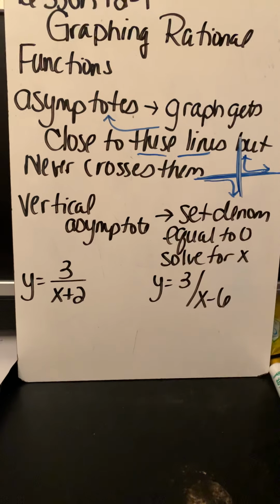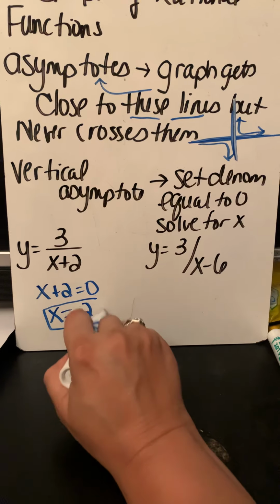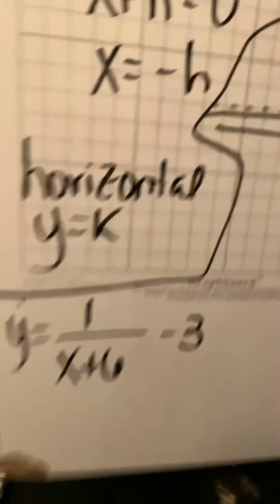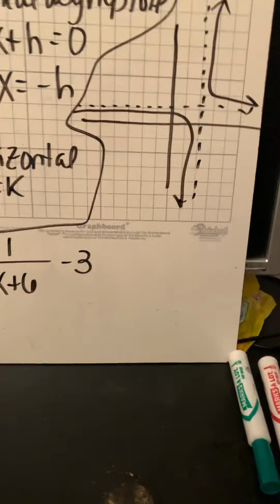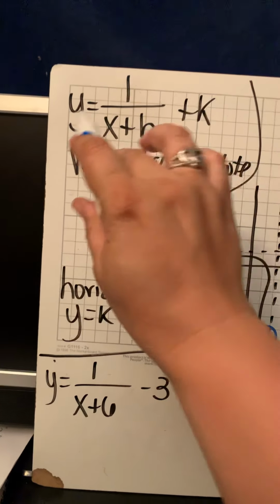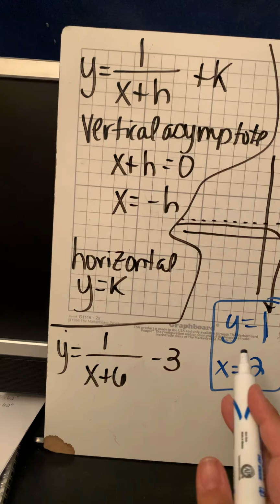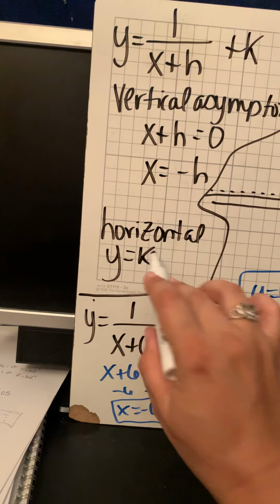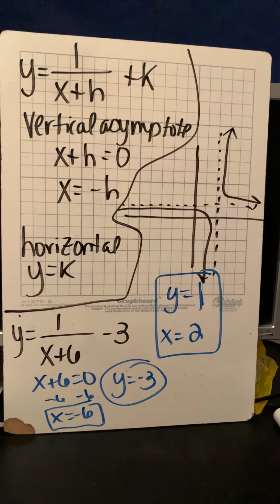Algebra 1 Lesson 12-1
Graphing Rational functions and Asymptotes